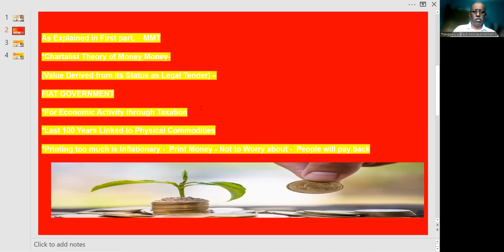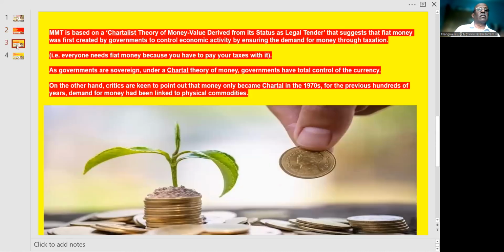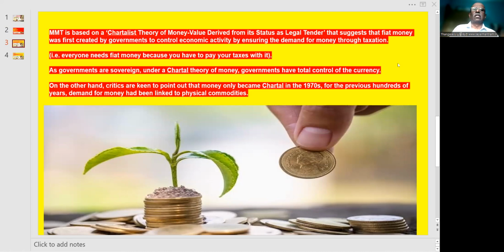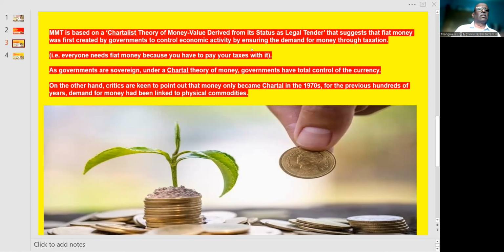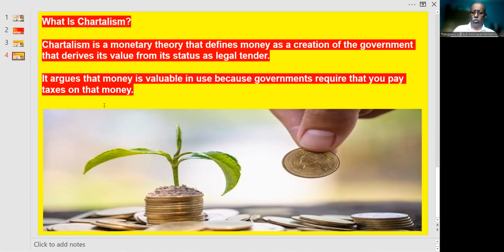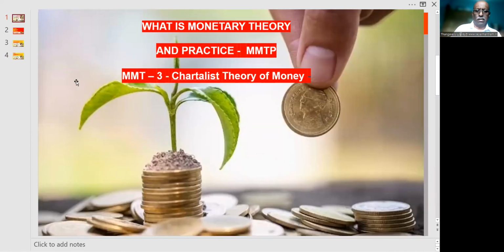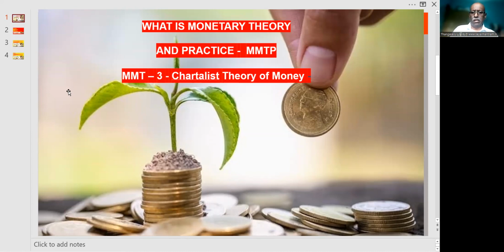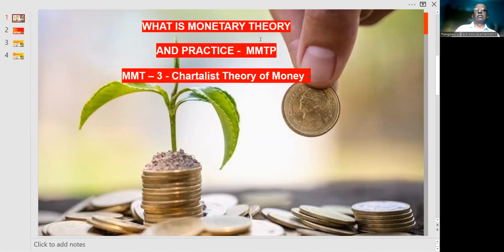MMT – 3 - Chartalist Theory of Money Is Moral Money Value Focused in Education with Practice